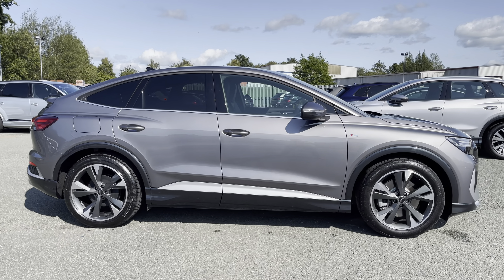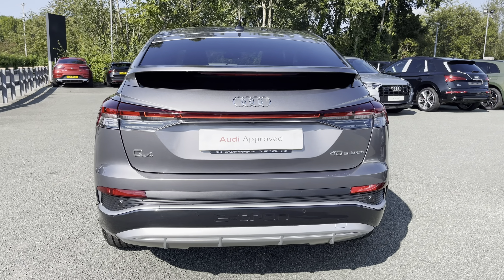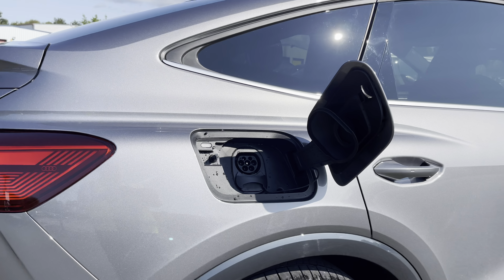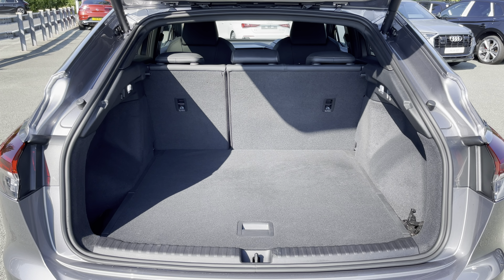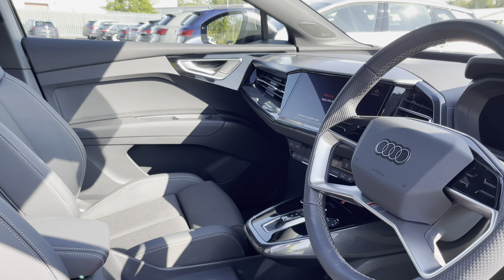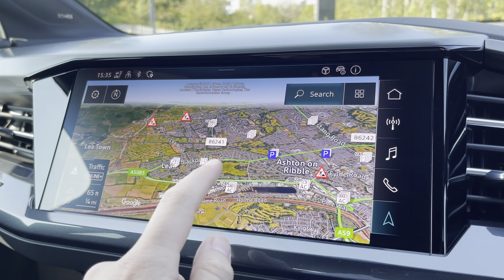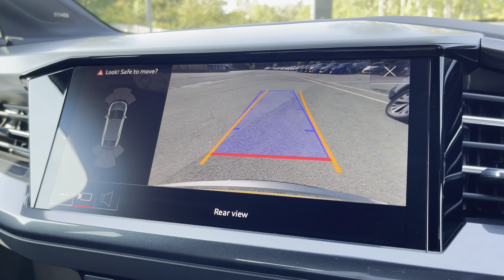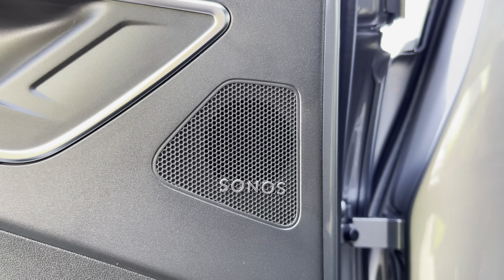Approved Used Audi Q4 Sportback S line 40 e-tron 150kW | Preston Audi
Just into our stock, this Approved Used Audi Q4 Sportback S line 40 e-tron 150kW, is now available for sale from Preston Audi.

PL23LKD
Demonstrator
Electric
Automatic

Features include:
Optional parking assist
Optional SONOS premium sound system
Optional adaptive cruise control